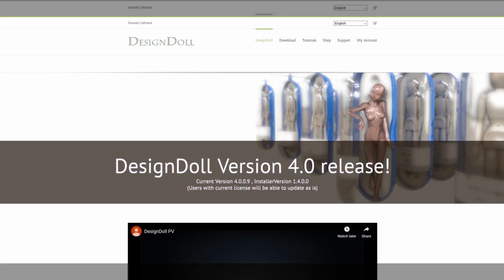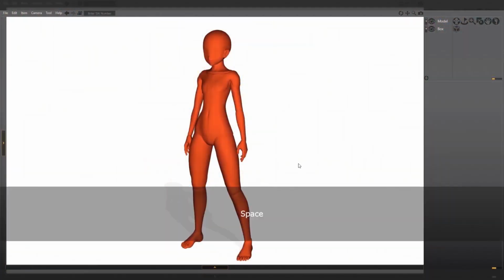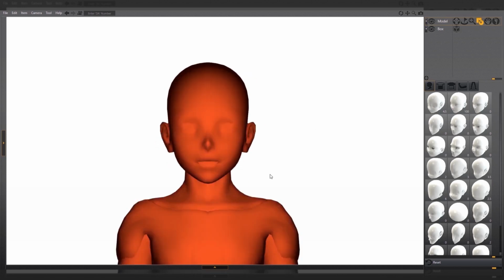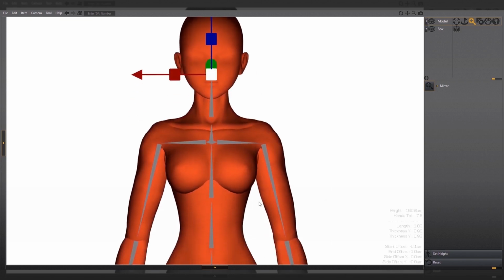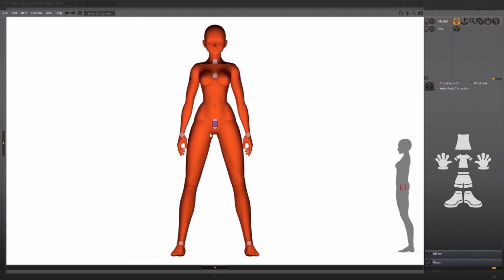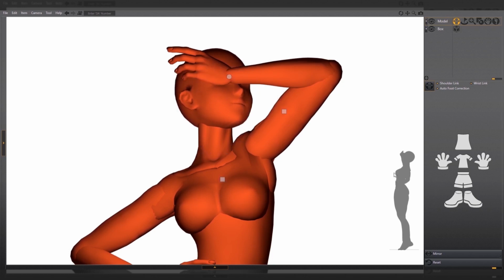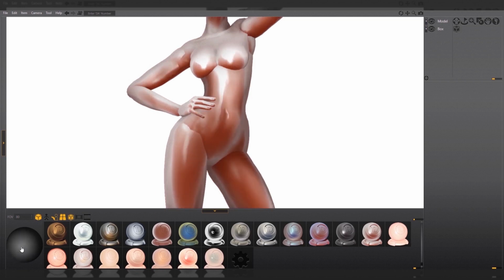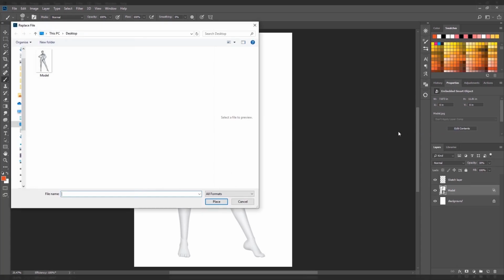DesignDoll V.4.0: Creating Human Models for References | Tutorial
This tutorial was made for the 4.0 Version of DesignDoll.

If you're interested in the EXTENDED and MORE IN-DEPTH version of this tutorial, check out my Skillshare Class
Don't have a Skillshare Premium account? Get 2 MONTHS FREE when you sign up using this

This is my beginner's guide to the 3D model program I use to help me with human anatomy and posing in my artworks. For anyone else like me that's still learning how to draw the human form or struggles to present characters in a physically possible and visually appealing way, I believe DesignDoll could be a huge help to you. I'll be covering everything I believe a beginner should know and a few top tips.

Tutorial Chapters:

Introduction: 00:00
What is DesignDoll? 00:46
What's your Preference? 02:46
Work that Camera! 07:36
Shape your Booty! 12:30
Strike a Pose! 25:12
Lights, Camera, Alterations! 39:23
Places to Go, Models to See: 44:38
Thank You: 49:06

Please feel free to send me your ideas for my next piece :)

👩‍🎨 My Digital Art Toolbox

Huion Store | Amazon
🖊️ Huion KAMVAS Pro 16
Huion Store | Amazon
🖊️ 2017 iPad Pro 10.5inch
🖊️ Adobe Photoshop CC 2018
🖊️ DesignDoll | 3D Model Program
🖊️ Lazy Nezumi Pro | Art Program Plugin

Follow myself and my work on Instagram! ►

Help support and improve my work and this channel ►